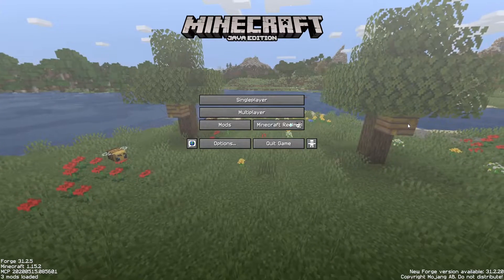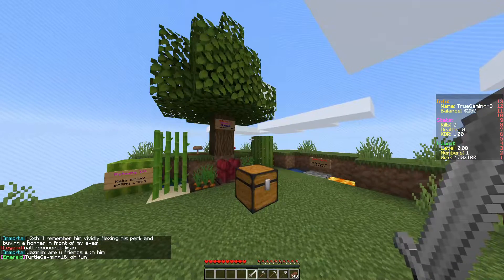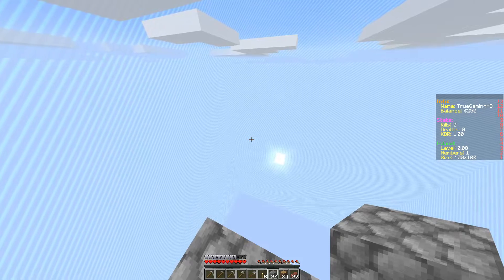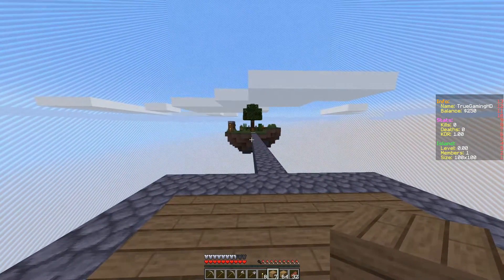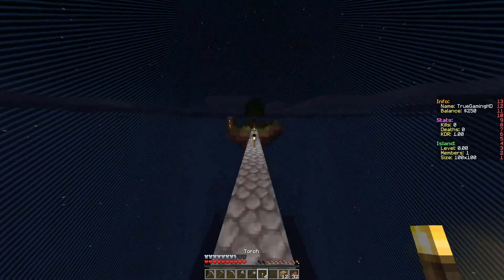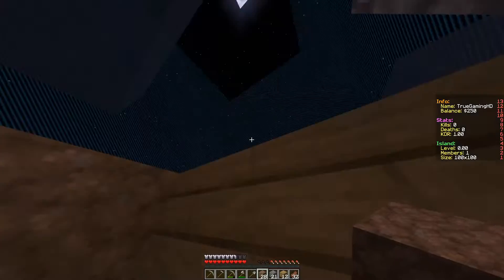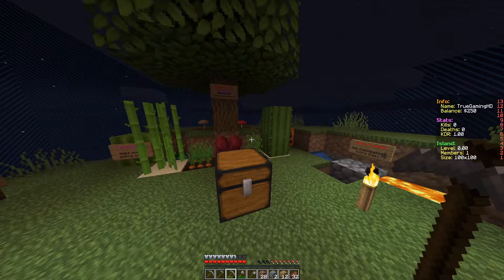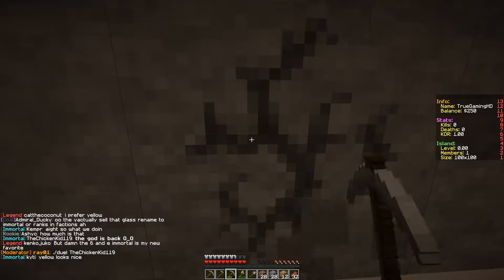Minecraft Returning To Skyblock...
About me: My name is TrueGamingHD but mostly my friends just call me True
I play all sorts of video game titles from PS2, PS4 PC and Xbox (mostly just console)

I do not have a video or live stream schedule but I’m planning on making one in the near future!

I try my best to do at least one stream a week and maybe a couple of videos here and there.

And Yeah, sorry it’s not a lot but that’s all you have to know about me for now!

My setup!
Free Wolf Gaming Wireless Mouse
AJAZZ Mechanical LED Keyboard
RBG Gaming Mouse Pad
JVC 4K Fire TV
JVC Moniter
Blue Snow Ball ICE Microphone
Skull Candy Red Earphones
Hunter Spider Headphones
Xbox One S
PS4 Pro
Elgato HD60s

CPU: AMD A8 3.1Ghz Quad Core
Graphics Card: Nvidia GTX 760
RAM: 8GB

Shout Out To All Me Mods

Leo
6
Nicu